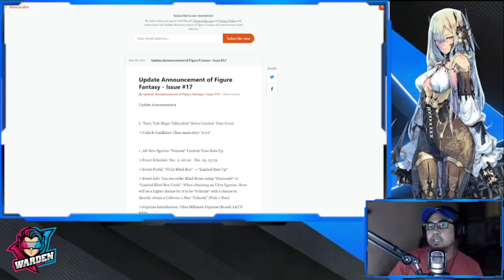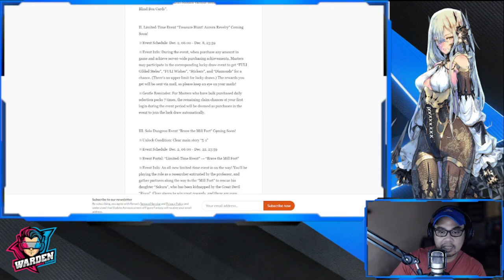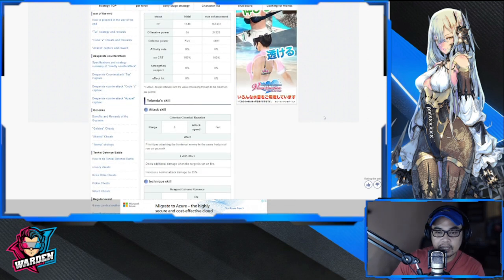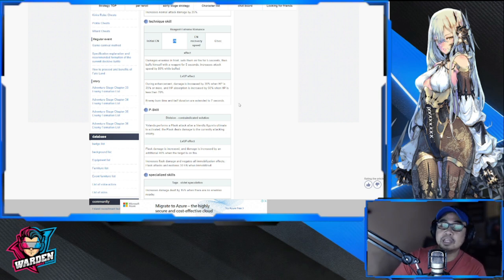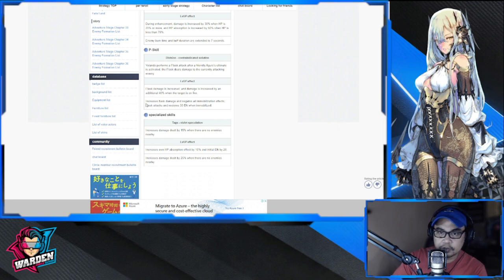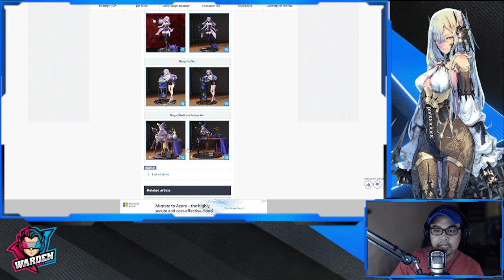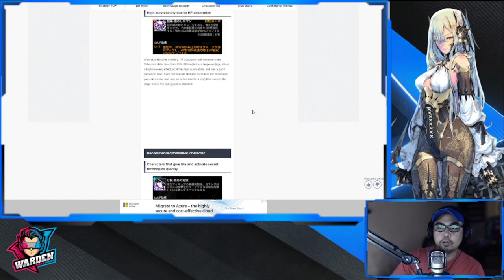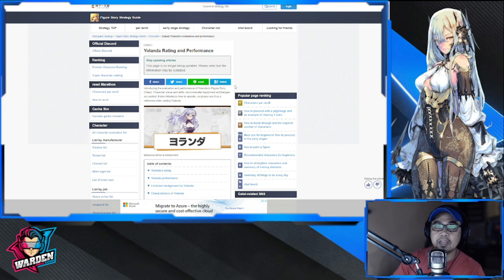[Figure Fantasy] Yolanda Review - Must Summon? | New Update Patch Notes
Episode 755: Yolanda Review - Must Summon? | New Update Patch Notes